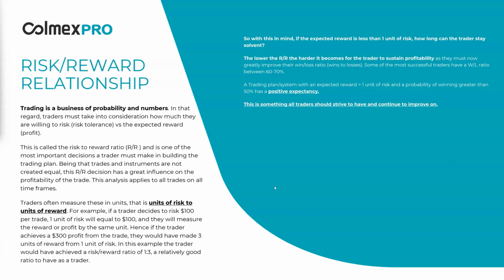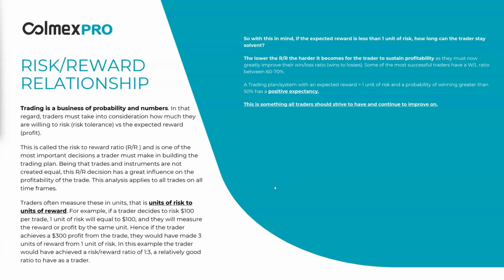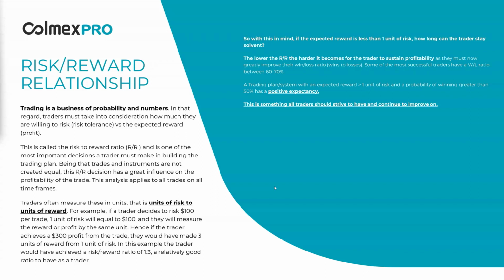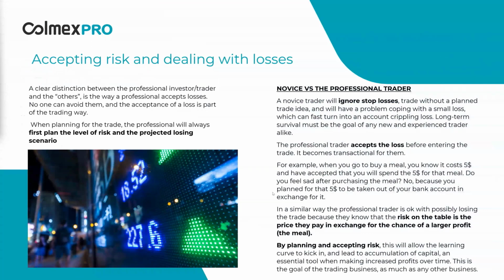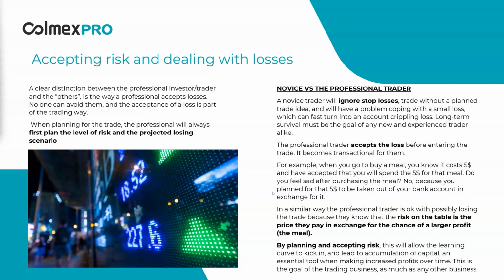Lesson 8 - Risk Management & Risk Tolerance